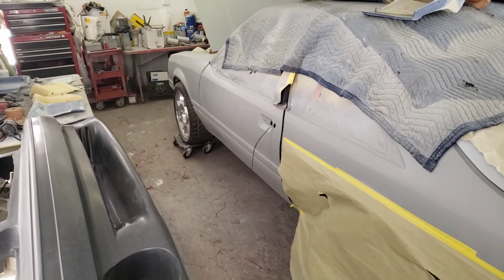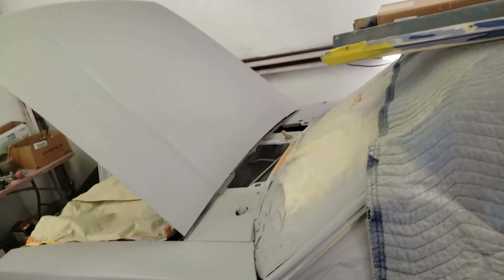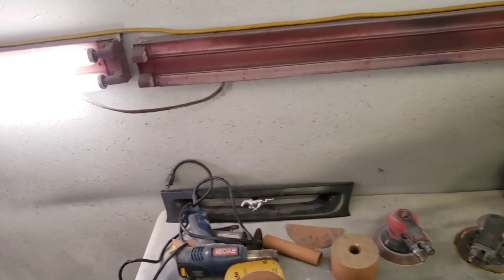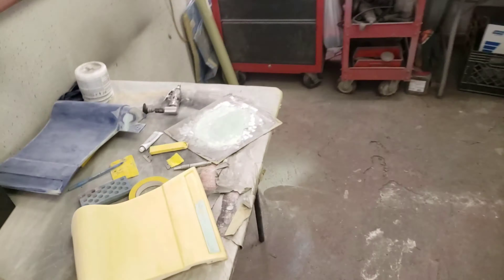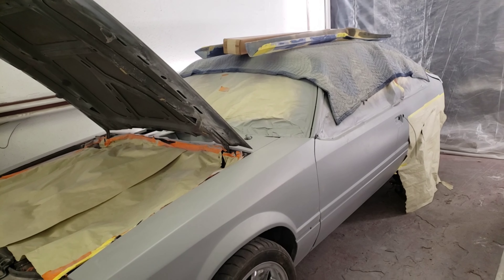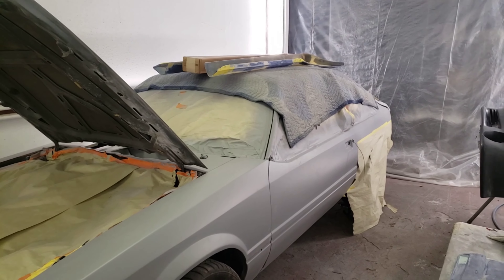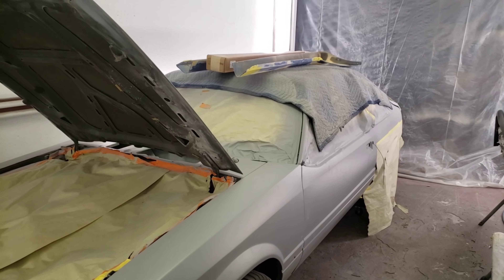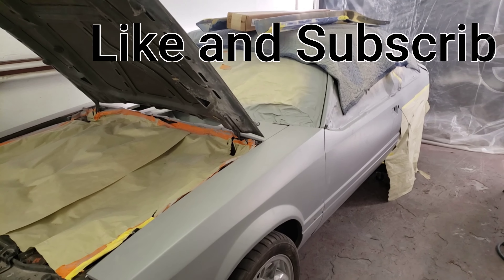1988 Mustang Gt "Cobra Clone" Project Myrtle. Body Prep Continues!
Been a few months since we worked on Myrtle. Bodywork is almost done!  This thing is going to be sick!